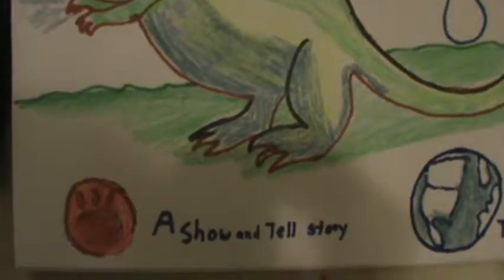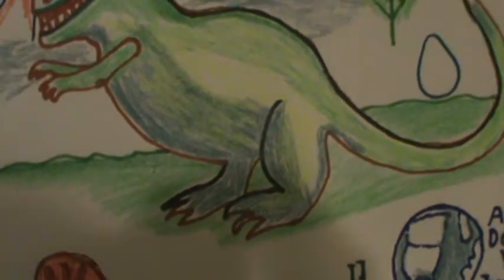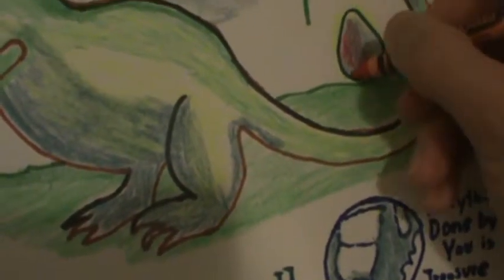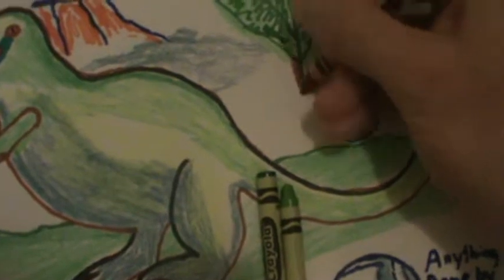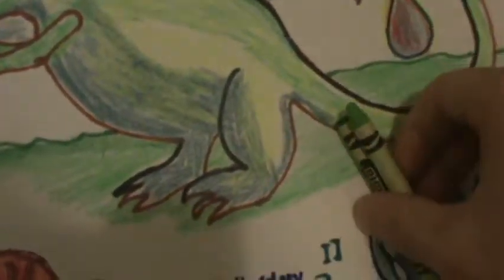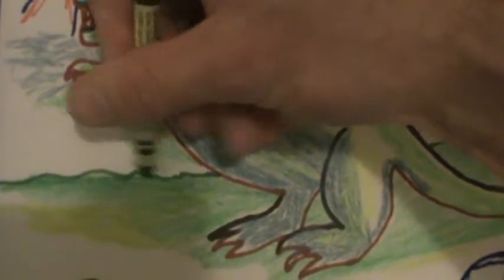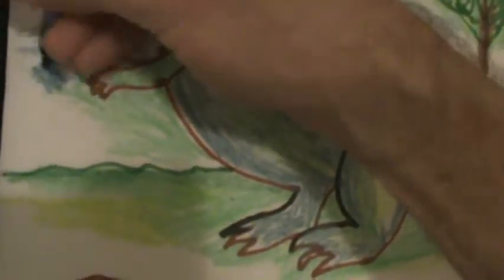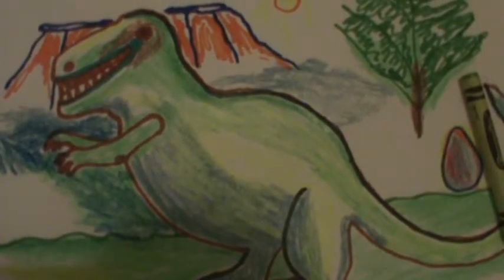A Show And Tell Story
A Show And Tell Story Coloring